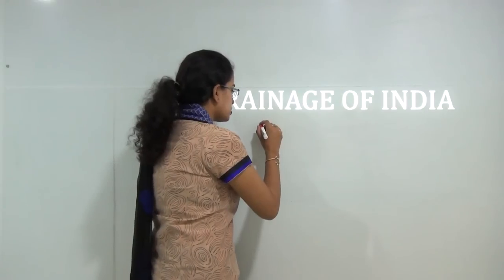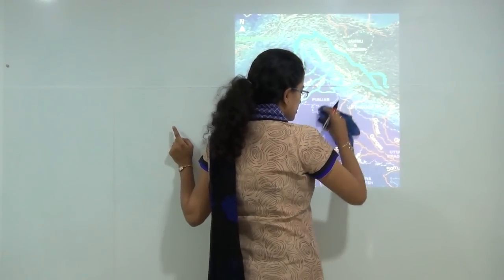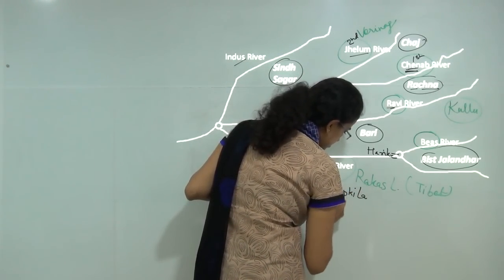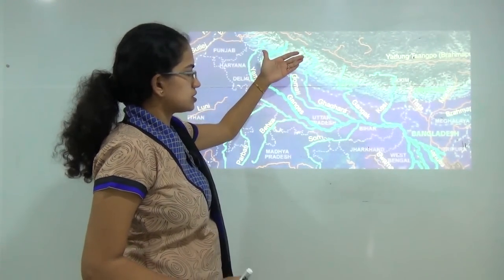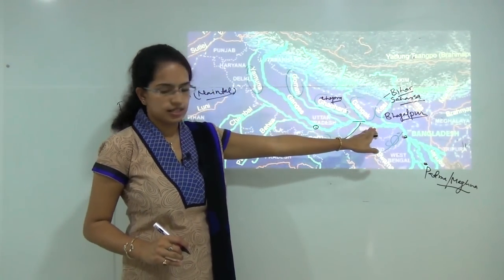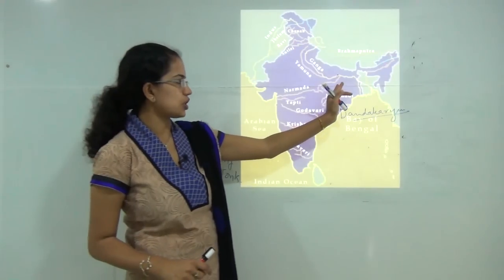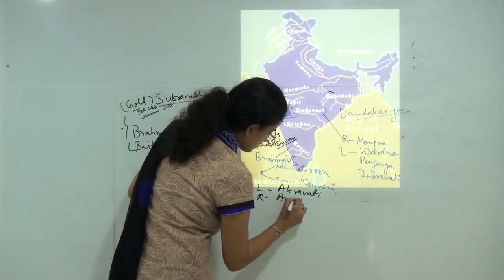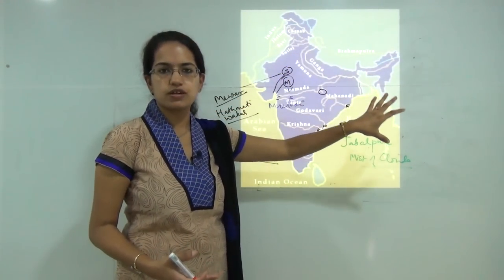3 Himalayan Rivers, 4 West & 4 East Flowing Peninsular Rivers - Drainage System in India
Drainage System of India is divided into Himalayan Rivers (Indus, Ganga and Brahmaputra) and Peninsular Rivers (4 West Flowing Rivers - Sabarmati, Mahi, Narmada and Tapti and 4 East Flowing Rivers - Mahanadi, Godavari, Krishna and Cauvery) and explained in a lucid manner by Dr. Manishika Jain.

Drainage of India @0:15
Rivers @2:40
Tributaries Plains @5:23
Ganga River @8:17
Brahmaputra River @15:03
Himalayan Rivers @17:02

For complete geography postal course for IAS Mains Geography optional

For complete geography postal course for CBSE NET Geography optional